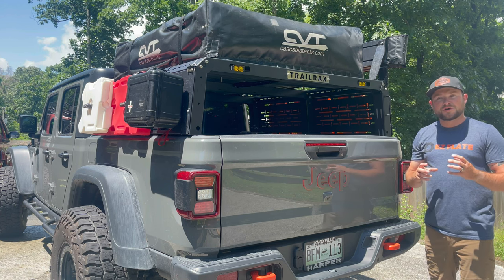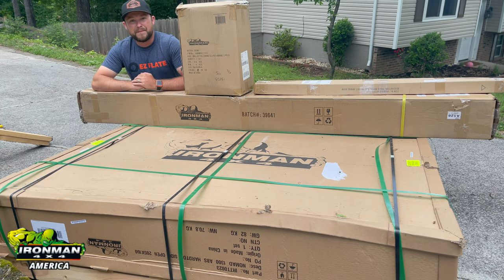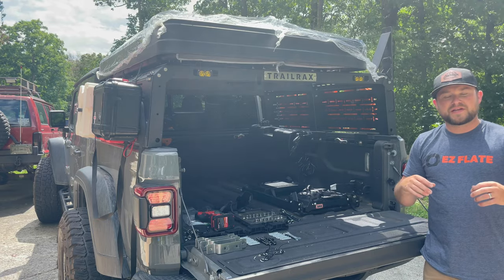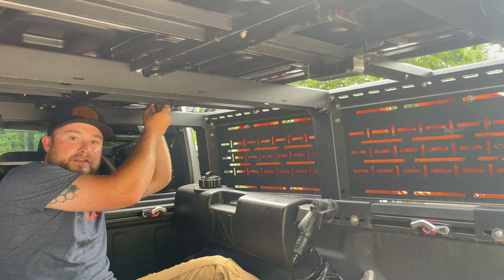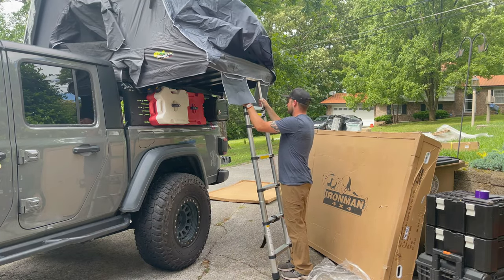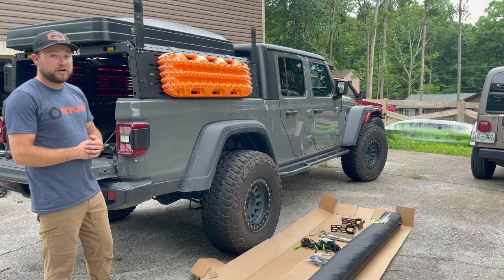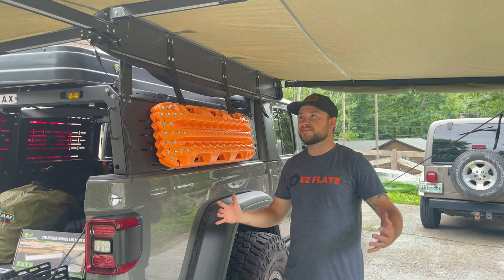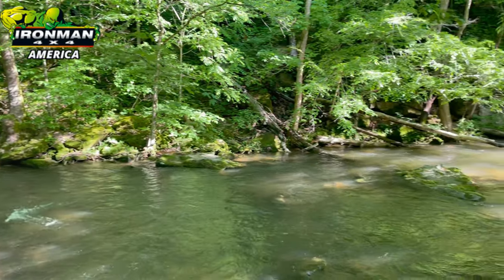Ironman 4x4 RTT & Awning Install | Best Budget Friendly RTT | Nomad 1300 | Deltawing XTR 143 Awning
Join us as we install the New Ironman 4x4 Nomad 1300 Rooftop Tent and Deltawing XTR 143 Awning on the Jeep Gladiator Mojave (TNT). This new tent is Budget Friendly and made with the GREAT quality to keep you going on all of your adventures!

Facebook Groups: @Southeastoverlandcamping-Trips & Events

2:00 - Removing the old CVT RTT
3:16 Unboxing the NEW Ironman Nomad 1300 RTT
5:19 Installing the Ironman Nomad 1300 RTT
11:26 Opening the Ironman Nomad 1300 RTT
13:47 Unboxing the NEW Ironman Deltawing XTR 143 Awning
16:46 Installing the Ironman Deltawing XTR 143 Awning
18:32 Opening the Ironman Deltawing XTR 143 Awning
20:00 WALK AROUND AND REVIEW OF BOTH PRODUCTS

PRODUCT’S USED IN THIS VIDEO:
IRONMAN NOMAD 1300 RTT

Video Equipment:
Rode Microphones (Wireless and Shotgun)
DJI Mavic Air
DJI Gimbal
Canon DSLR